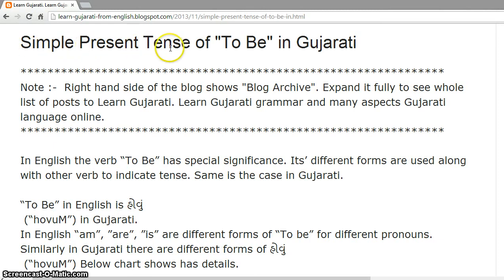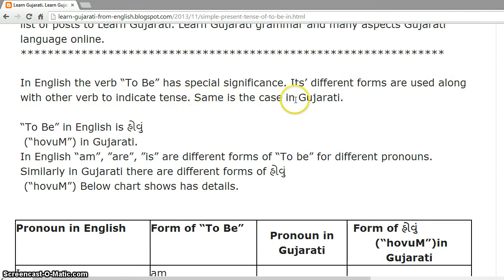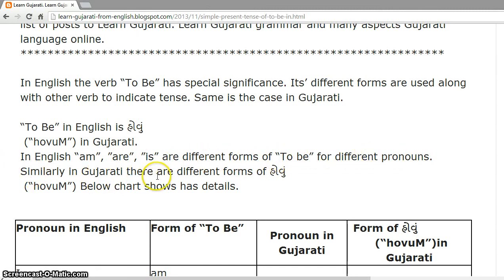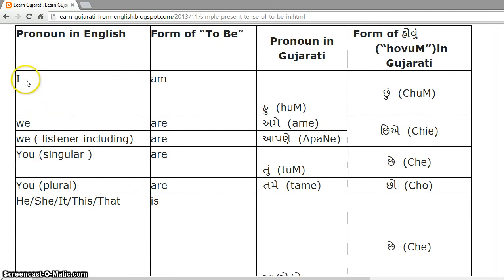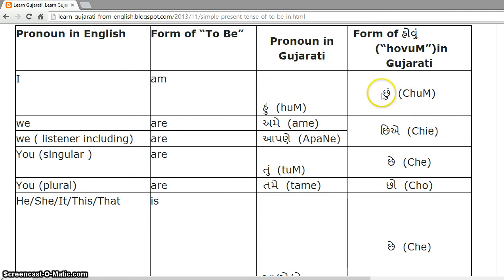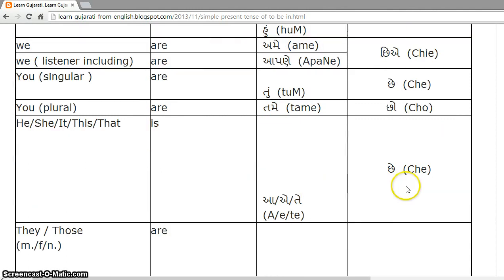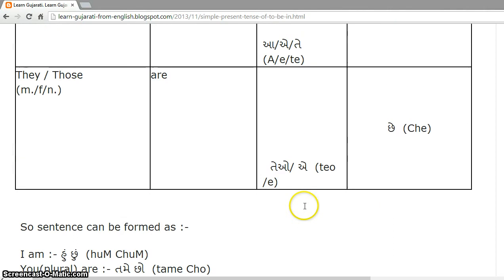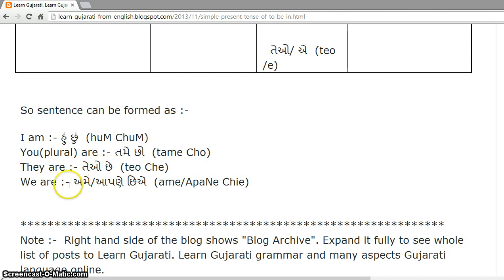Simple Present Tense of "To Be" in Gujarati :Learn Gujarati through English with Kaushik lele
Blog from Kaushik Lele which helps you learn Gujarati through English. I am author of popular blogs to learn Marathi from English and Hindi
To make you an independent speaker, grammar is thoroughly taught here. Try reading posts sequentially, as rules discussed in one post are referred in later posts. Please enter your feedback on the blog posts or drop me mail at so that I can know blog is actually being followed and is found useful.
To learn Gujarati through English refer